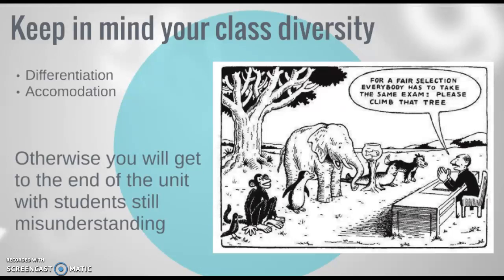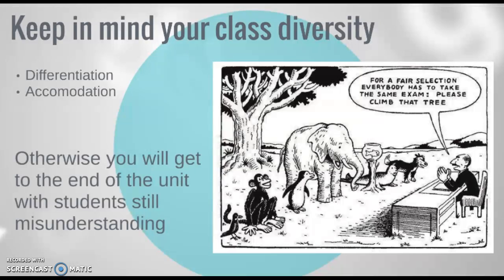Formative Assessment (differentiation)